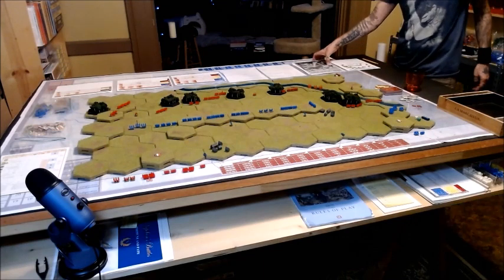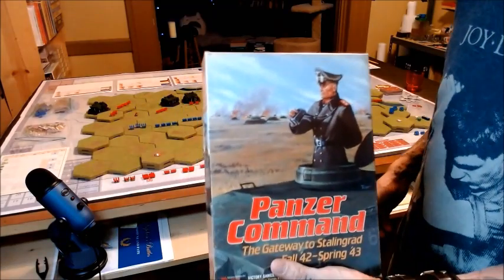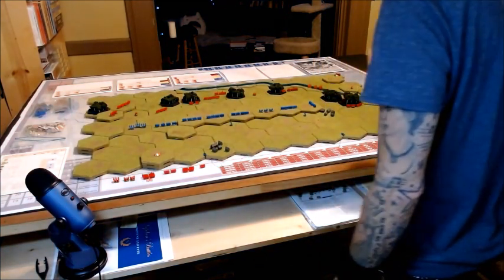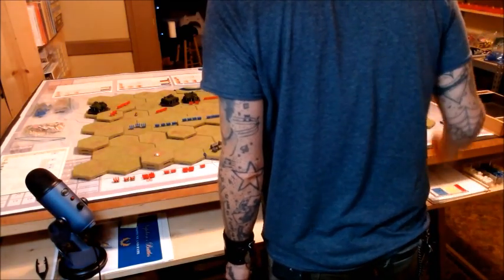Can't Stop Won't Stop!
A fast look at the next activation system...